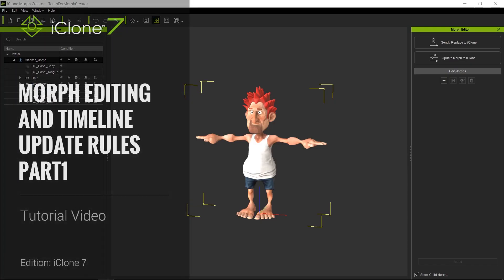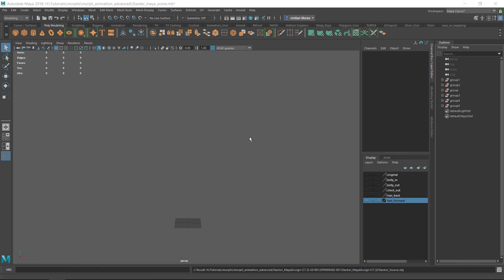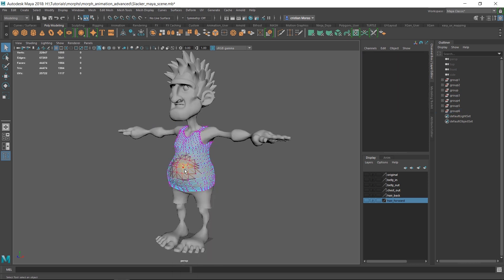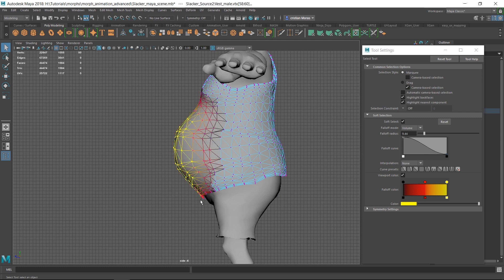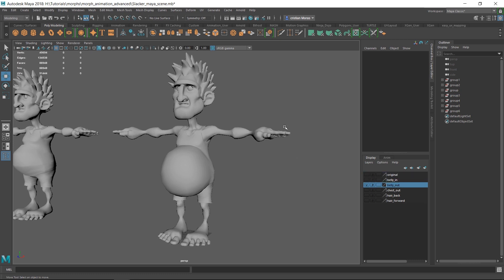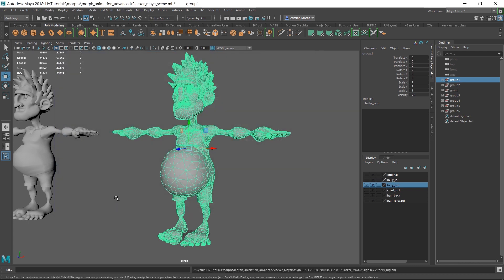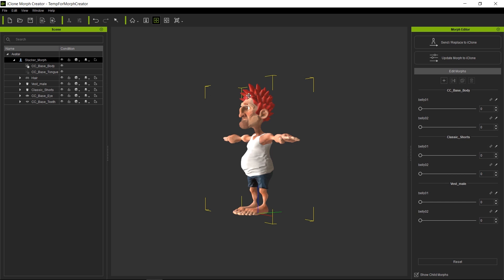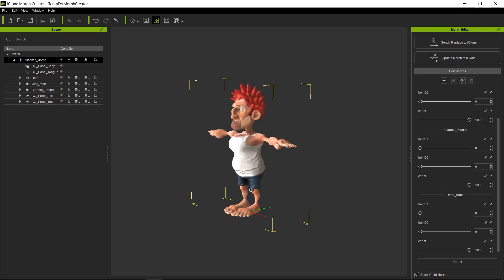iClone 7 Tutorial - Morph Editing and Timeline Update Rules Part 1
In this tutorial you will create advanced morph shapes by exporting obj models from "Morph Creator" and modifying the shape using a 3D app and them bringing it back in as morph target for your animations.

1:34 Creating a deformer/lattice/FFD
5:42 Applying deformer to pants
8:39 Saving morph targets
9:52 Importing Morph targets
13:55 Sending/Replacing character into iClone